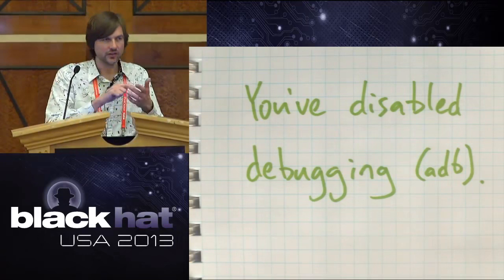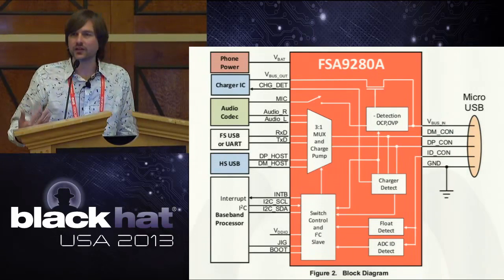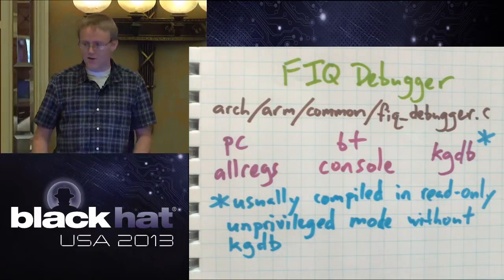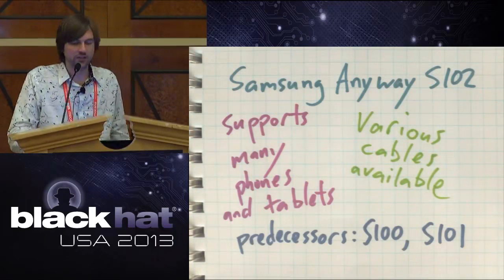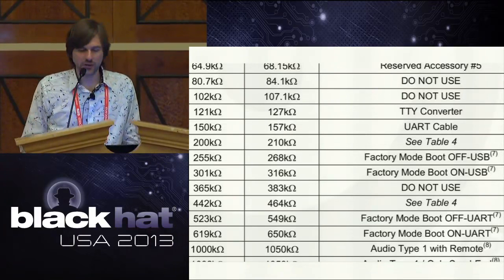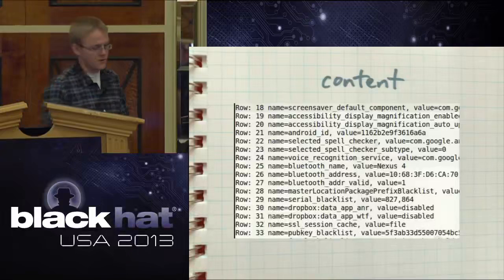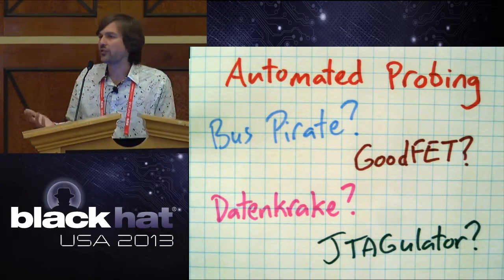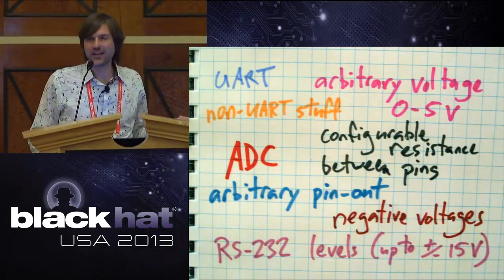Multiplexed Wired Attack Surfaces